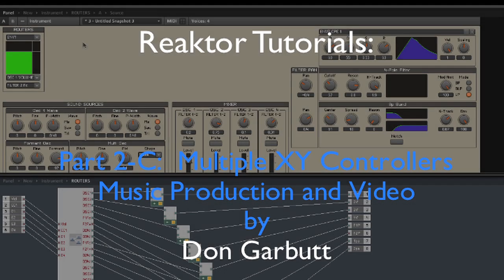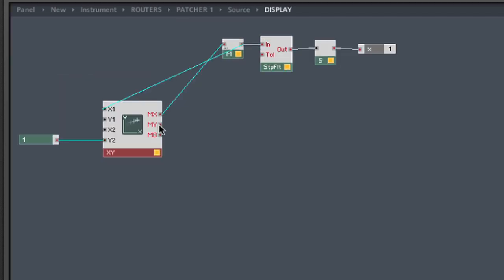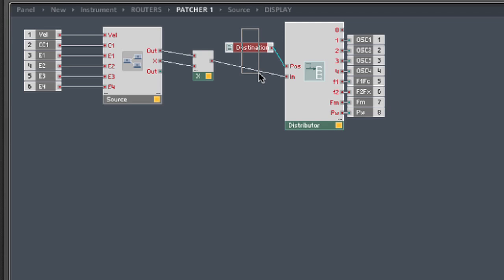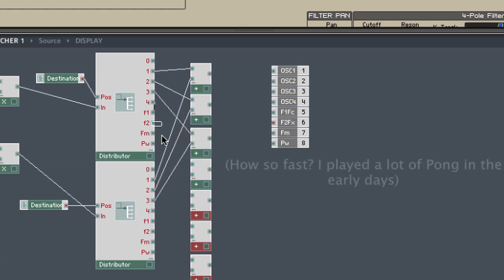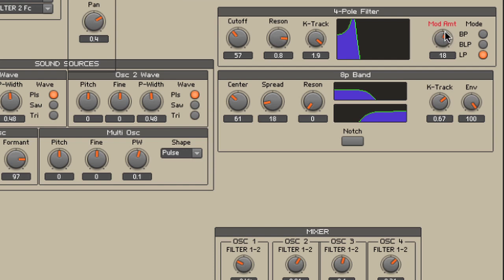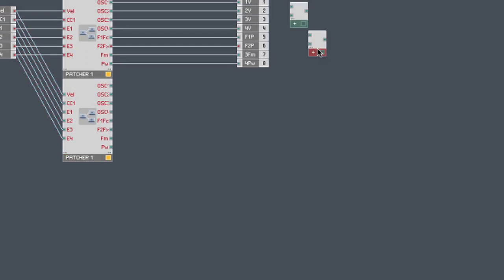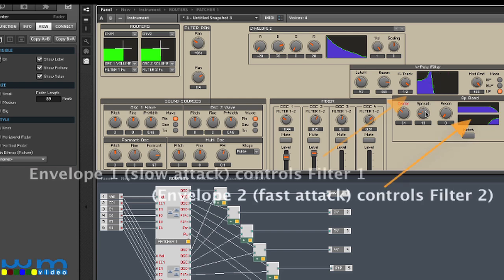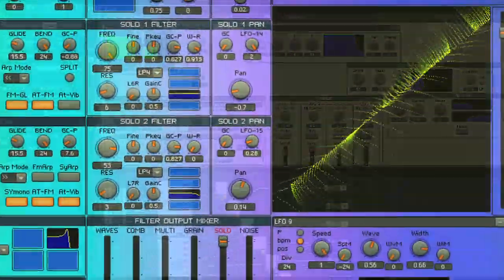Reaktor Tutorials Part 2-C: Building X-Y Routers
This completes the mini-series on Reaktor Modulation Routing. Prof. Garbutt shows us how to build a multi-patcher router module, increasing the power of connectivity within the instrument. He shows us how to build two patchers, and more can be added by repeating the duplication of the Patcher and connecting it to the adder within the Router Module. The closing music is from "Massive Ion Collider", a tribute to the LHC.